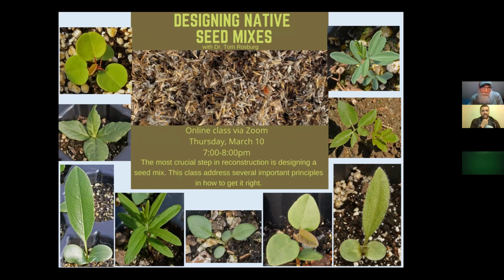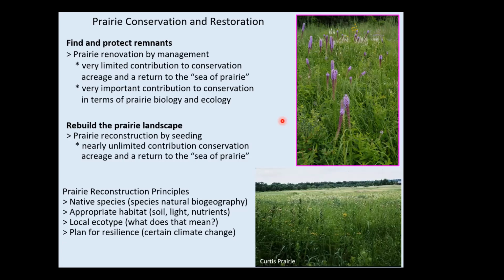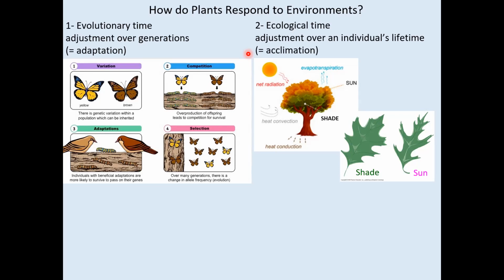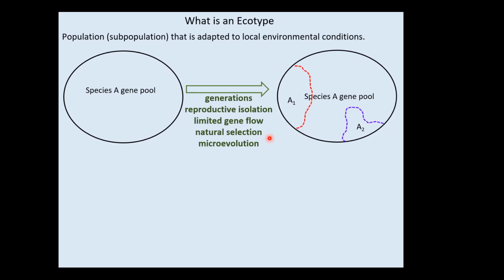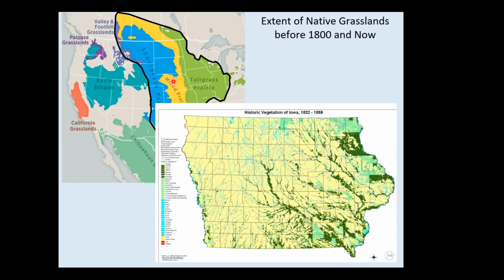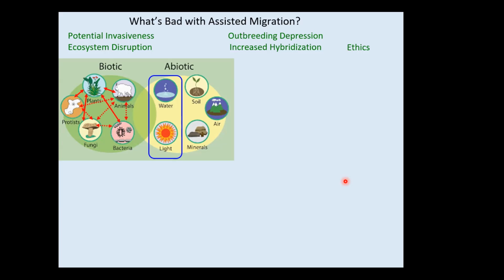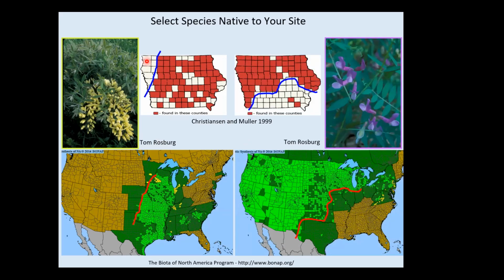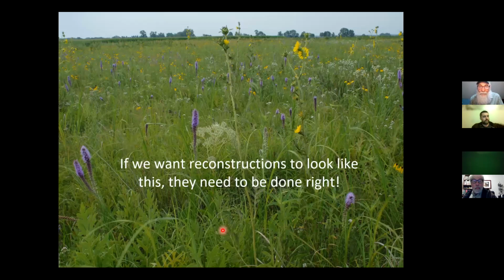Designing Seed Mixes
Part of Golden Hills' plant ID & conservation virtual series with Dr. Tom Rosburg.